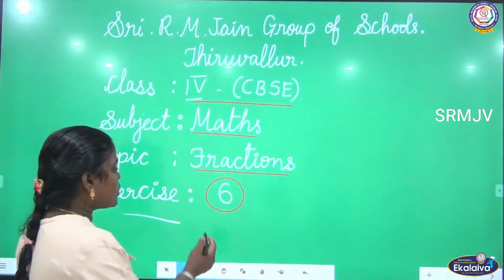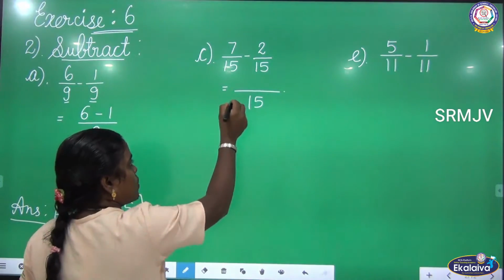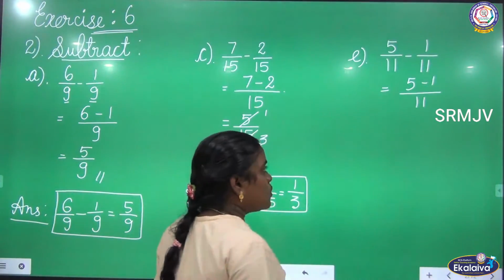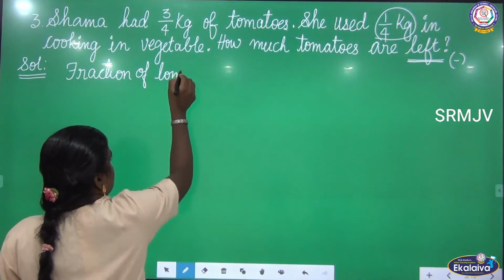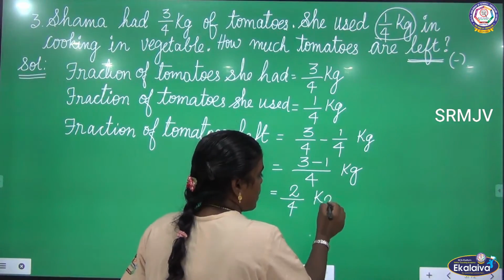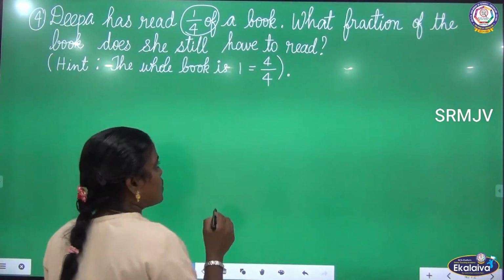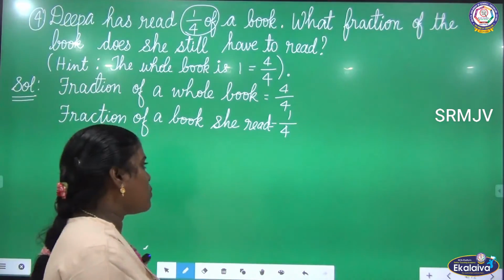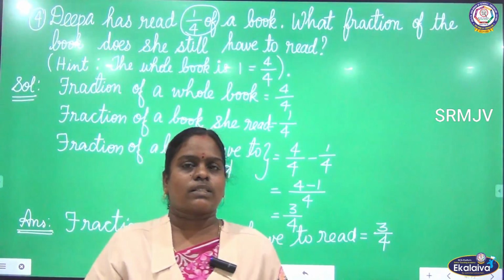CBSE - Class - IV - Maths - Fractions - Ex . 6